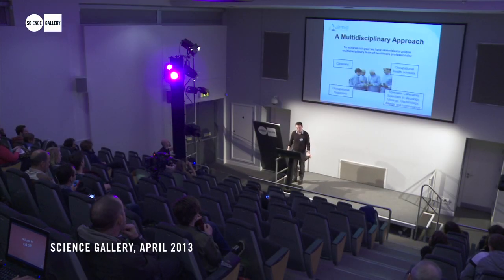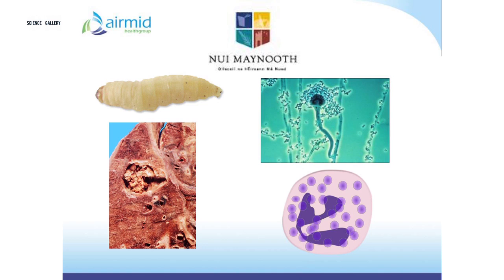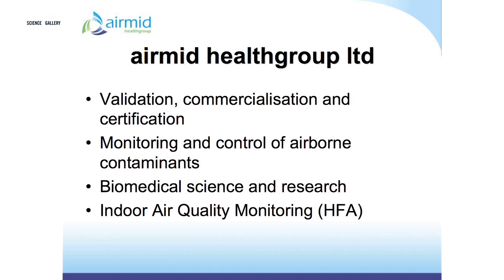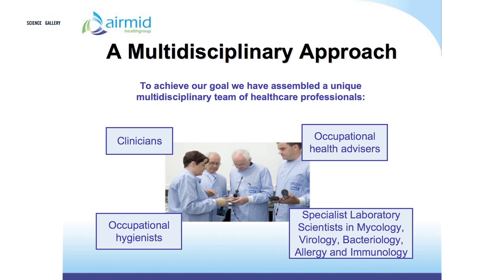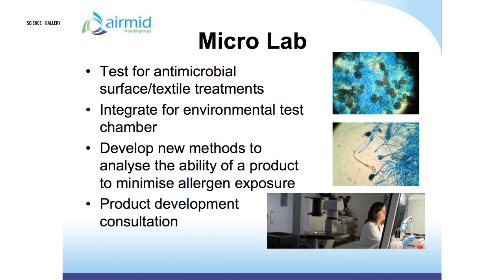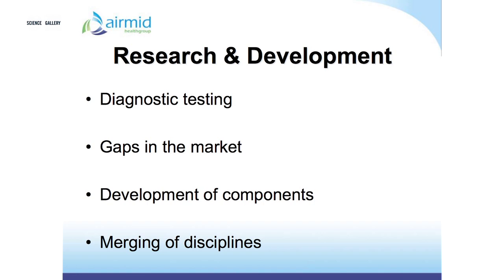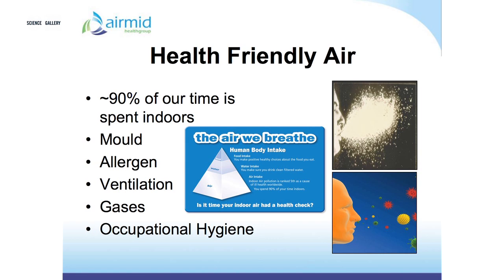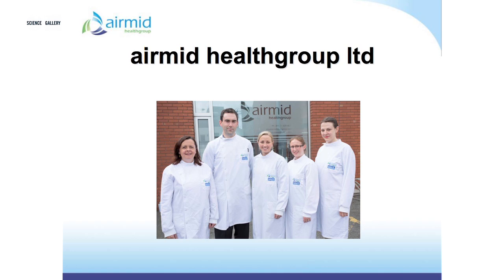COOL JOBS 3: John Fallon, AIRMID